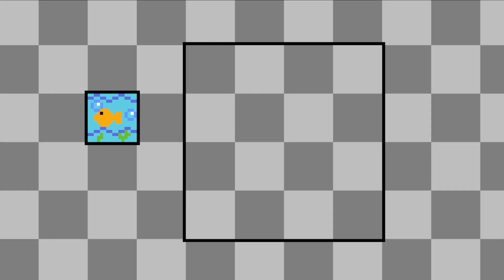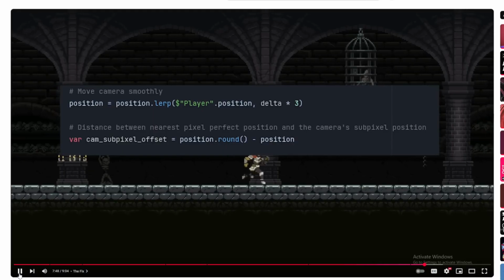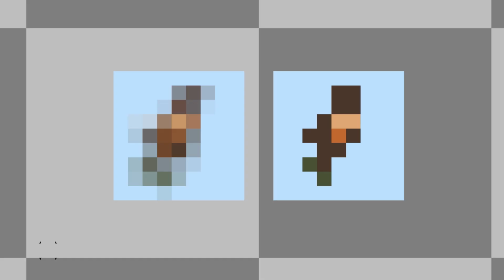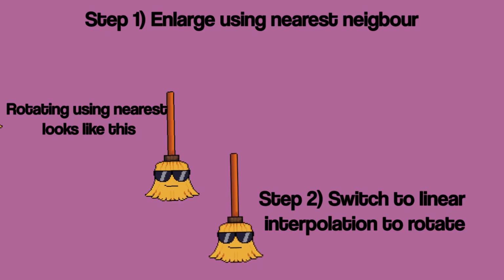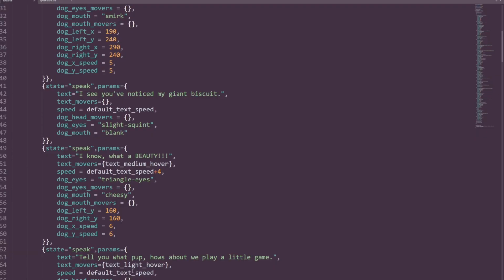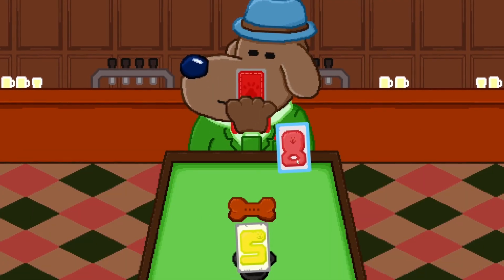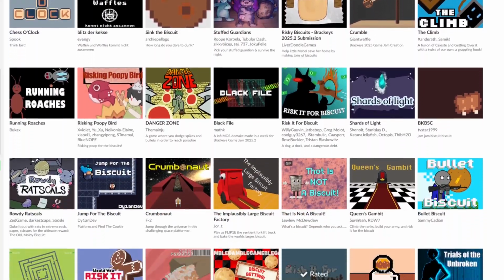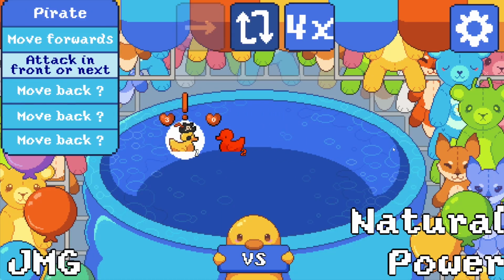Learning Smooth Pixel Art For Brackey's Game Jam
I entered Brackey's 2025.2 game jam and learnt a lot about improving the pixel art in my games. I was quite busy the week of the jam so I wasn't able to spend a lot of time working on my game but I'm proud of the game I made and the fact that I got it done in time. I hope you enjoy this devlog and if you have any feedback feel free to comment it below; I've tried to better mix the music and voice over in this one so hopefully it's an improvement over last time - big thanks to everyone who commented on the last video.

Games shown in the video:
Swope
____ And The Case Of The Stolen ____
Delivery Dash
Balatro
Blasphemous
Die in the Dungeon
Updog

Peritune - Gentle Brew
Peritune - Kitten's Caprice
Peritune - Petite Walk
Peritune - Mystic Tides

Chapters:
Intro 0:00 - 0:51
Pixel Art 0:51 - 4:54
Making The Game 4:54 - 8:05
Jam Retrospective 8:05 - 9:45
Outro 9:45 - 10:13